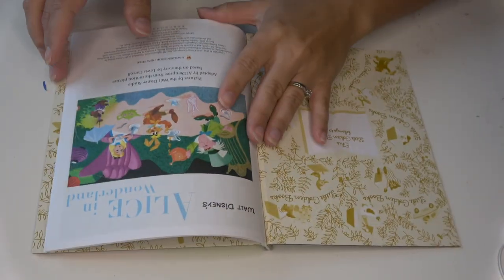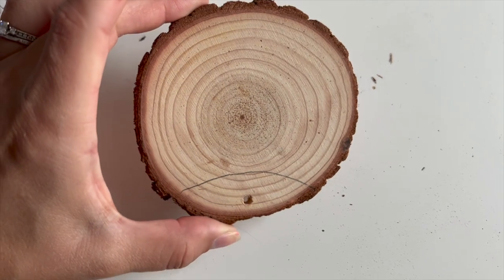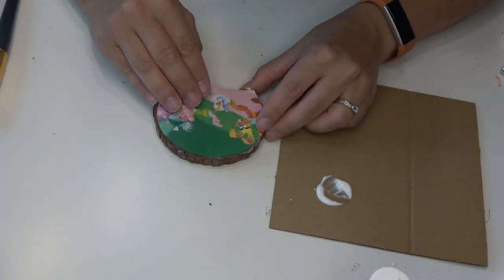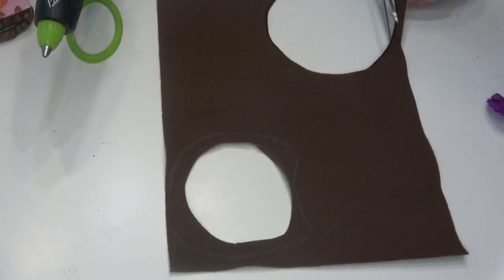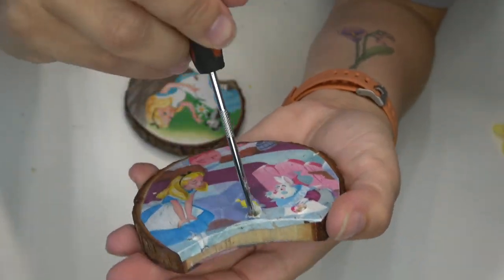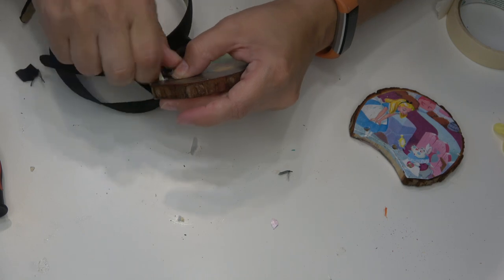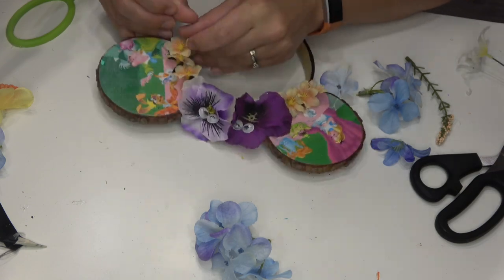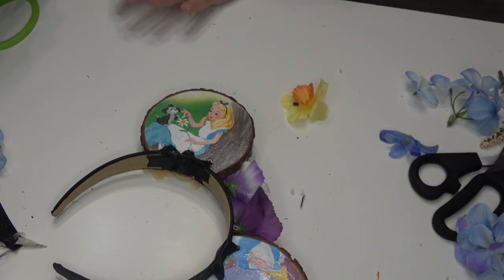Turn A Book into Mickey Ears?? | DIY Alice Mad Tea Party Ears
1 inch headband
Wood Discs
Drill
1/4" Drill bit
Black Satin Ribbon
Little Golden Book of your choosing
Faux Flowers
Googly Eyes